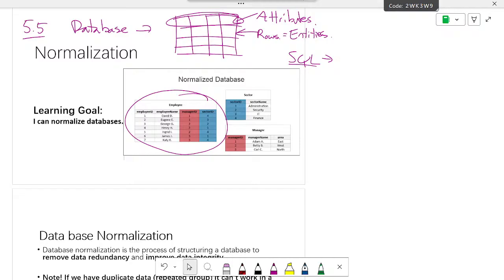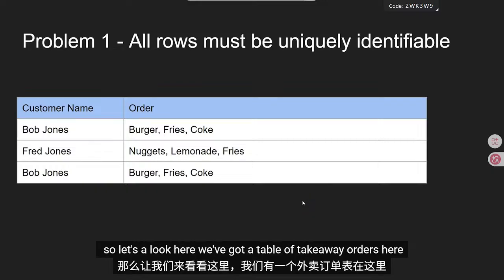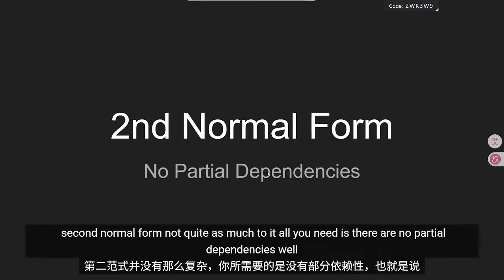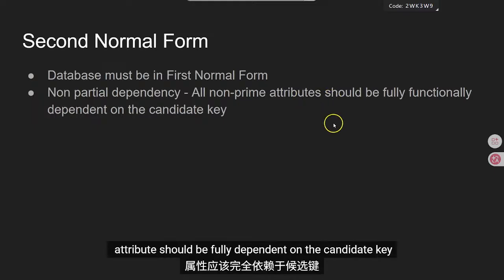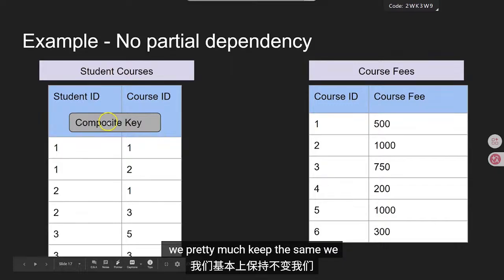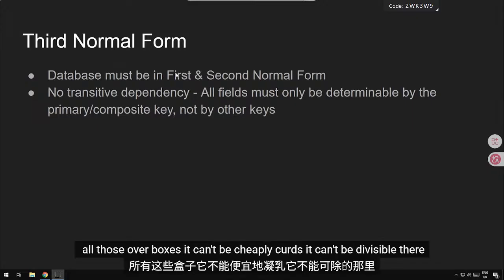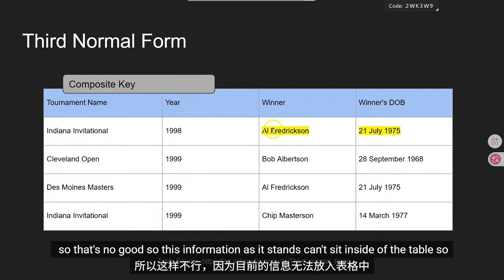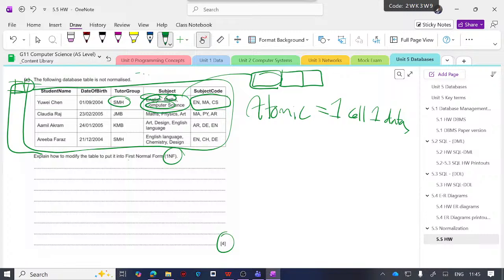5.5 Normalization - AS Level Computer Science (9618)